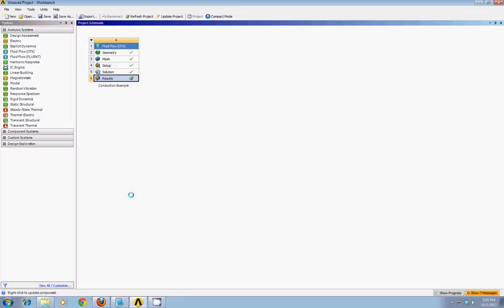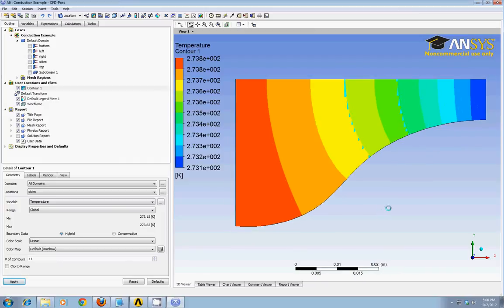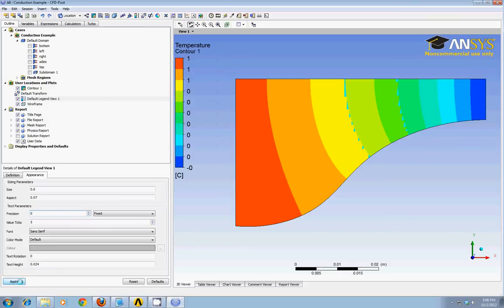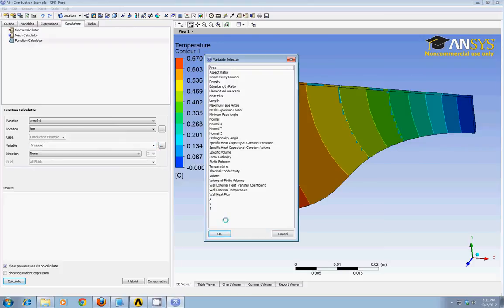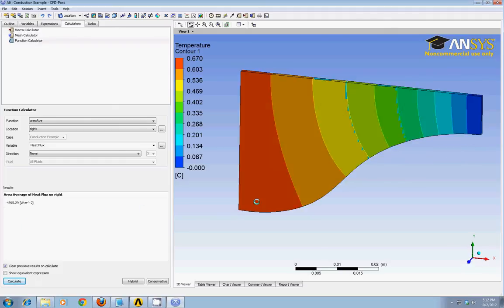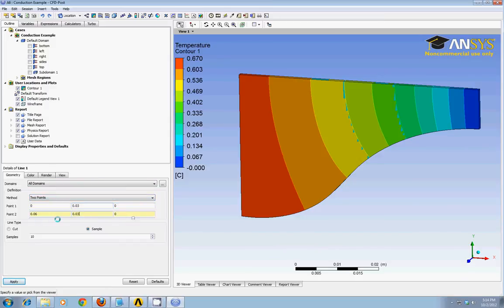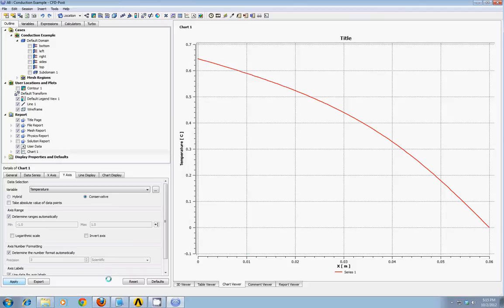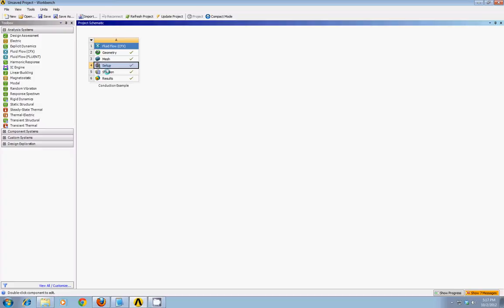ANSYS CFX ConductionHT P5 Post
This is an introduction to computational modeling of conduction heat transfer using ANSYS CFX.  It is intended for an undergraduate heat transfer course.